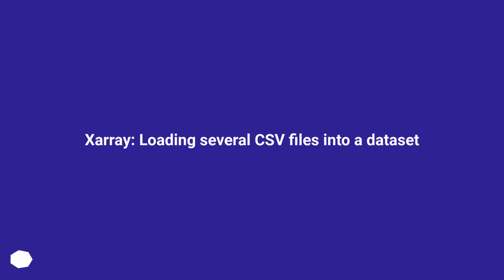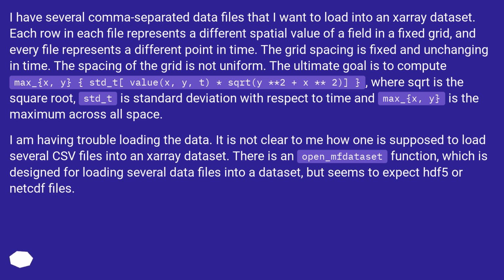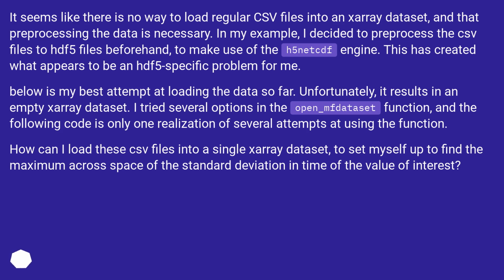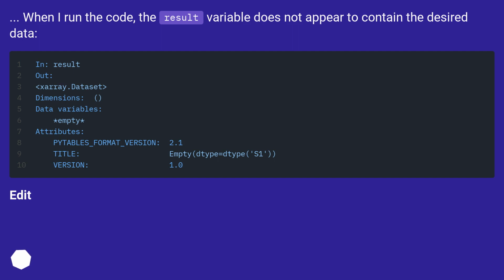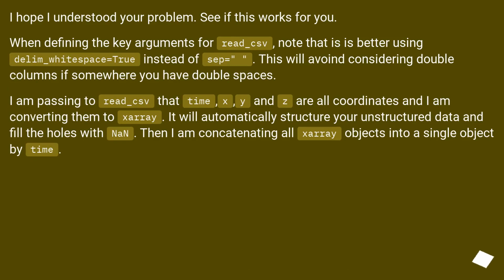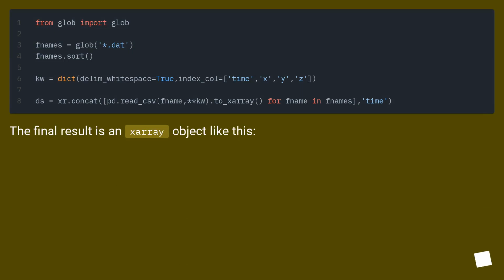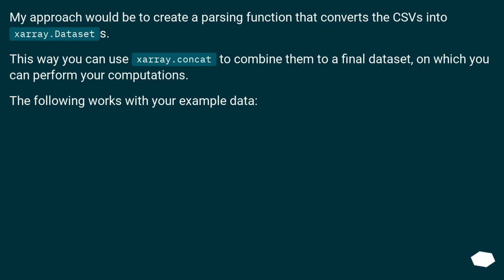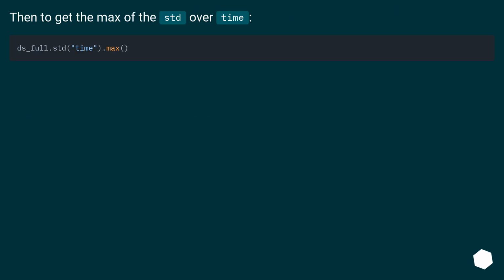Xarray: Loading several CSV files into a dataset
Chapters
00:00 Question
03:54 Accepted answer (Score 1)
05:36 Answer 2 (Score 3)
06:45 Thank you